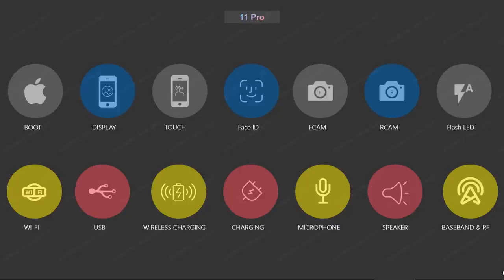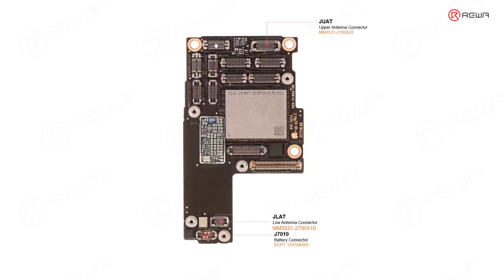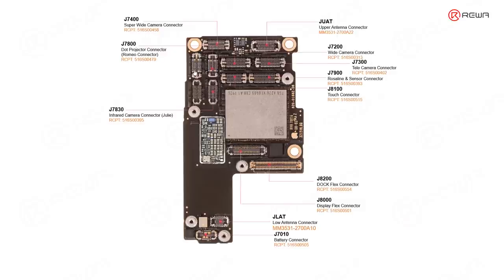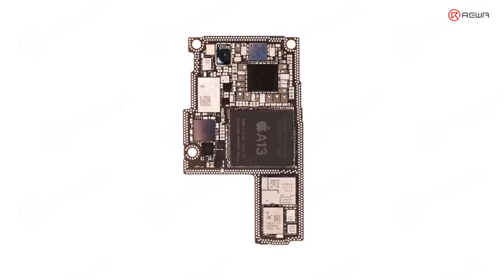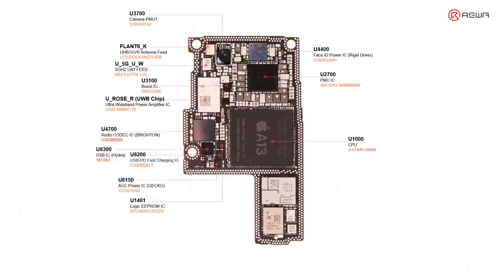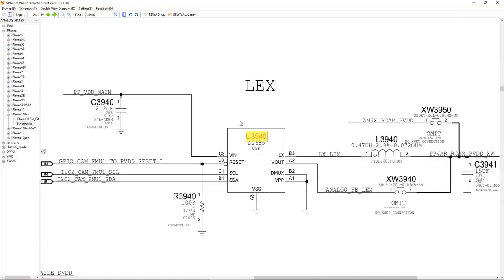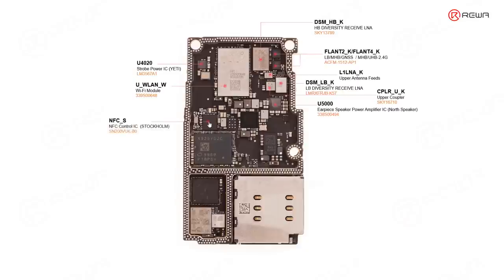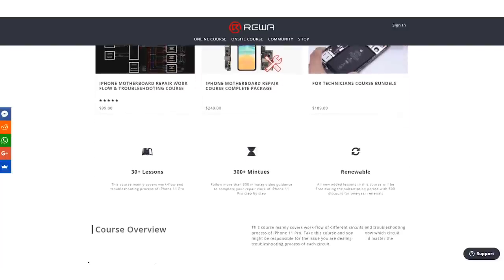iPhone 11 Pro Motherboard Chips Distribution | REWA Academy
Some repair technicians repair motherboards according to experience and thus the repair result cannot be guaranteed. Only when you comprehend the phone working principles can the motherboard problems be fully resolved. REWA Academy is about to launch the iPhone 11 Pro motherboard repair online course, providing technicians with systematic motherboard repair knowledge.